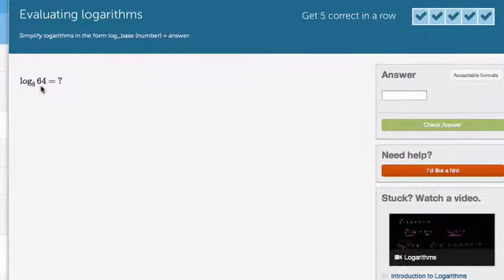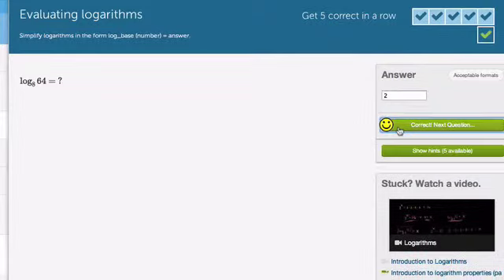Khan Academy on Evaluating Logarithms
In this video we take a quick look at the evaluating logarithms on Khan Academy